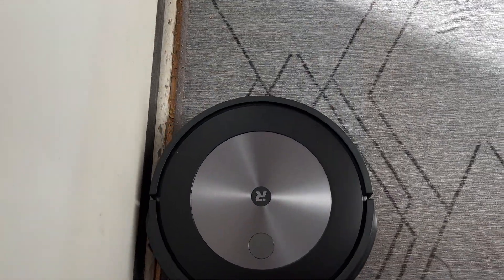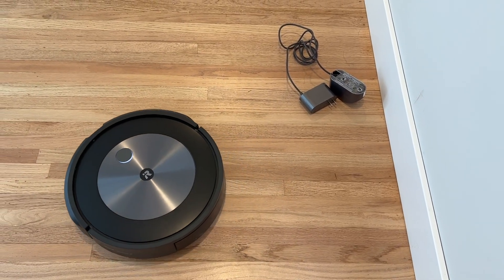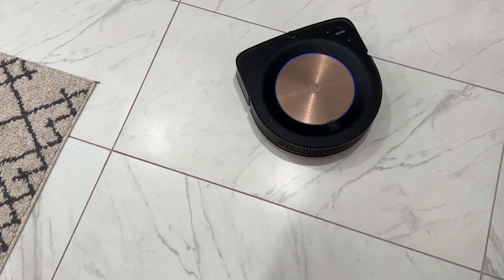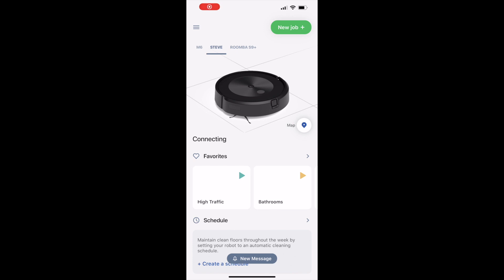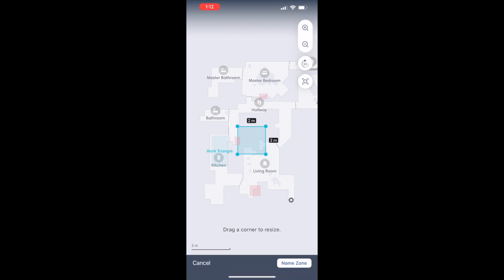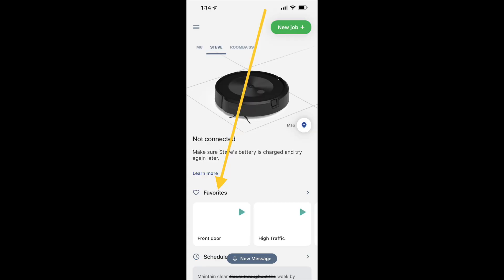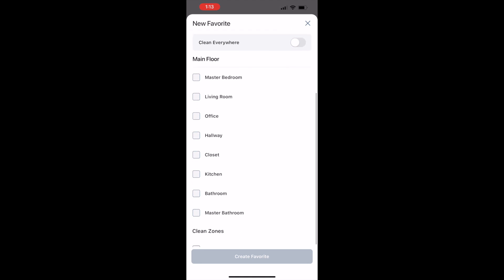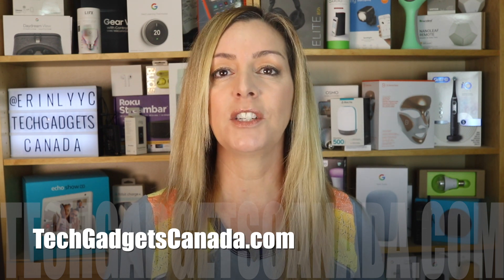How to Spot Clean with new iRobot J7+ : what happened to the Spot Clean feature & Why?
If you’ve invested in or upgraded to iRobot’s brand new robot vacuum, congratulations!
The new iRobot j&+ has a host of new and improved smarts that make it more valuable than before. For starters it can now see, regognize and avoid a host of things that may be on your floor, from cords and cables to shoes and socks and yes, even pet poop.
But if you’re wondering what happened to the Spot Clean feature… well it’s gone.
There used to be a button on the previous bots that would allow it to be placed in a certain area, and the it would clean in a widening circle. With the j7+, I’m sorry to say that feature is officially gone, and I called iRobot to confirm it. But that may be for a reason, and that’s because the smarter these new robots get, the more you can customize what they can do. So with the j7+, you’re supposed to now use your custom created home map to direct your bot to a specific place in the home to do a targeted vacuum. Here’s how to do it:
In the iRobot app, click on the map. You’re going to create a couple of target areas. IN my home I have the Work Triangle in the kitchen.
Tap Zones to add or create a new zone.
Choose Add a clean zone and you’ll be presented with a square. Drag the corners to adjust the size and then place it where you might need it. You’ll then label the zone and this will allow you to ask your voice assistant to clean a specific area too.
With your zone created, you can ask google or Alexa to Clean the Back door, for example.
Next you can create a shortcut on the iRobot Roomba app if you like. Touch Favourites, then choose the plus sign to add a new zone. Scroll down to see you Clean Zones and then tap to add it as a favourite.
Is this as quick as putting your bot down and pressing a button?… probably not, but it is convenient and completely hands free.
So next time you’ve got a pet hair tumbleweed, some spilled flour or crumbs or some kicked off dirt by the door, just remember you may not have a spot clean button but you can direct your iRobot Roomba J7+ to clean a specific room, or a zone you’ve created.